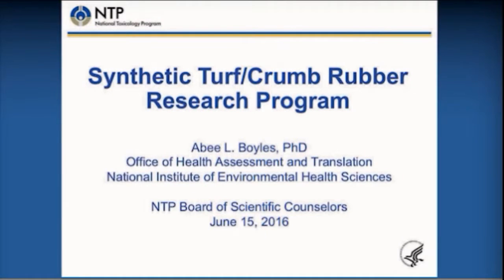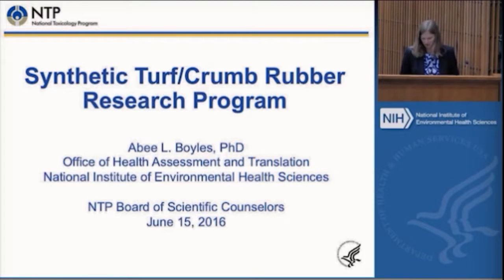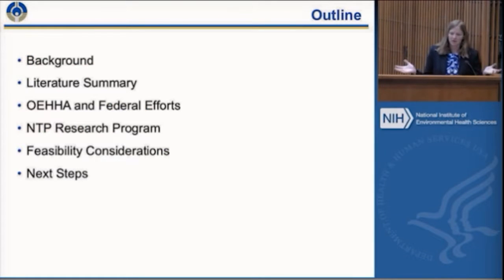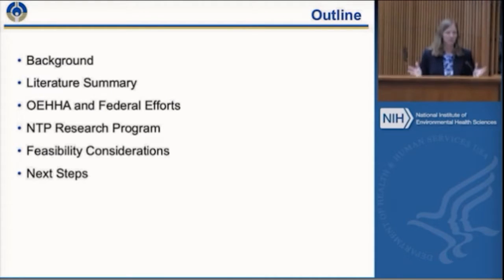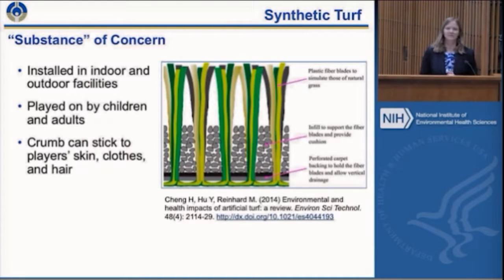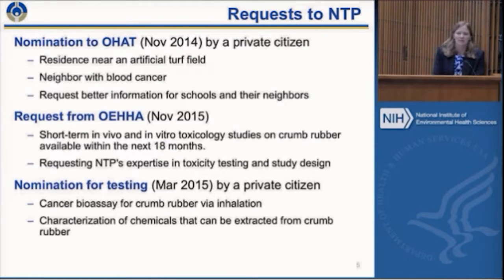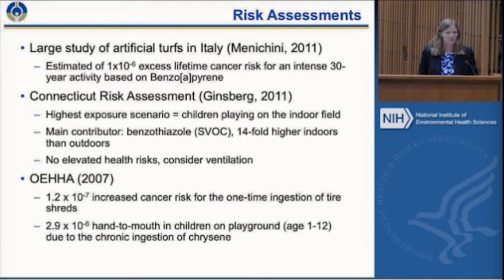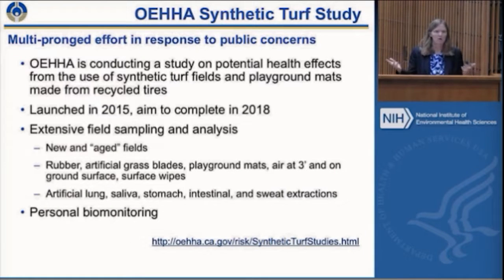National Institutes of Health Presentation on Toxicity Studies of Crumb Rubber Artificial Turf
Artificial turf contains carcinogens and is toxic to the environment. Watch US government explore how to test it when they should be banning it and recommending non carcinogenic playing fields and playgrounds.